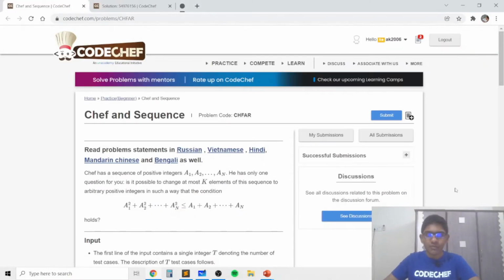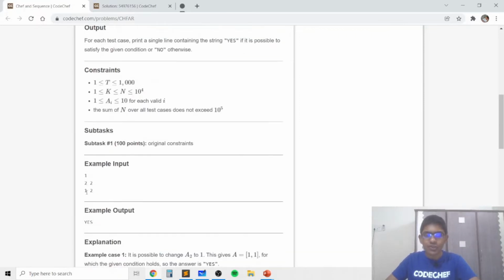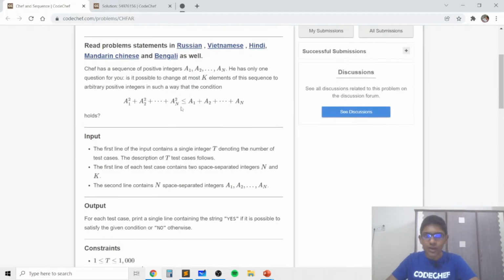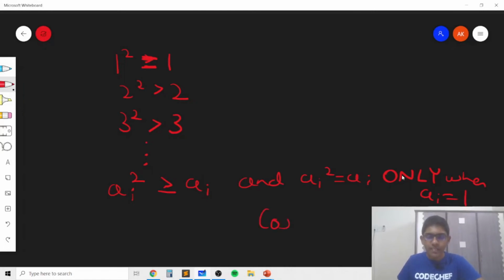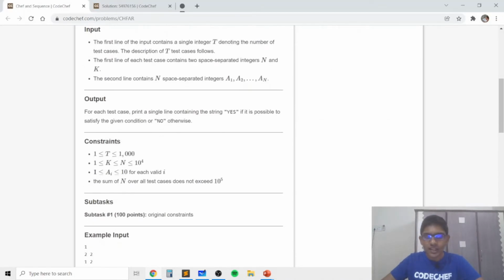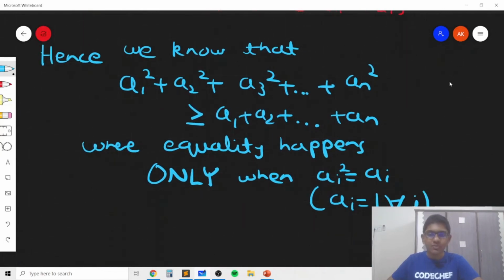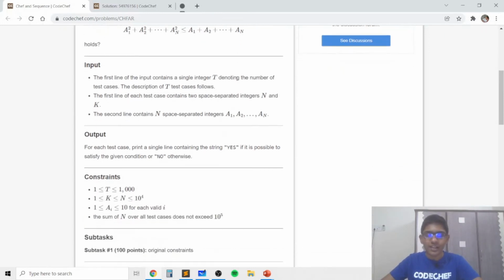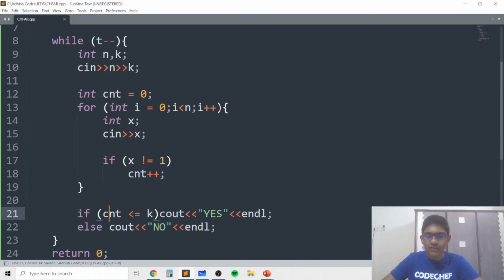CHFAR | Chef and Sequence | Coding with Logic: CP Problems Solved Simple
"Improve your skills and logic and master the art of Competitive Programming with CodeChef. It's best if you can solve it yourself. But if you can't, you can always check out the detailed explanation of the problem by our expert educators in these videos where top coders and experts in the industry will explain questions of varying difficulty in detail. In this video, Adhish Kancharla will be discussing the problem: Chef and Sequence (CHFAR ).

You can skip to watch the relevant parts:
Timestamps
0:00 – Intro 0:26 – Problem explanation 1:35 – Key Idea 4:50 – C++ code 5:18 – Python code